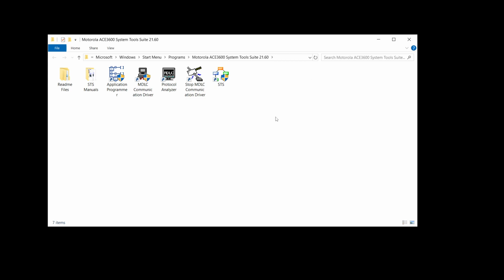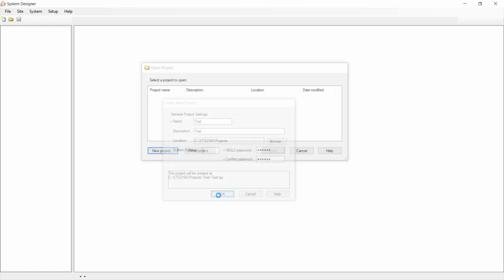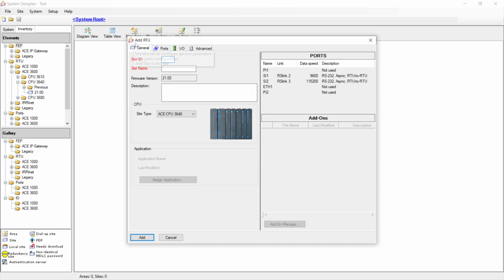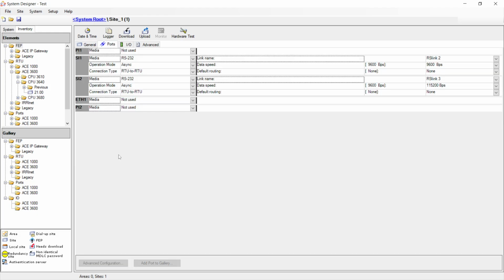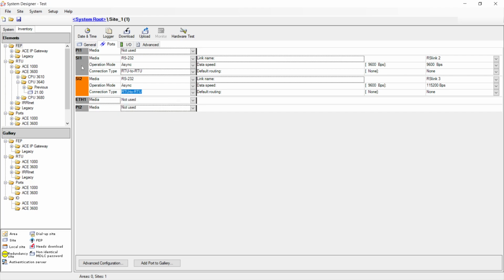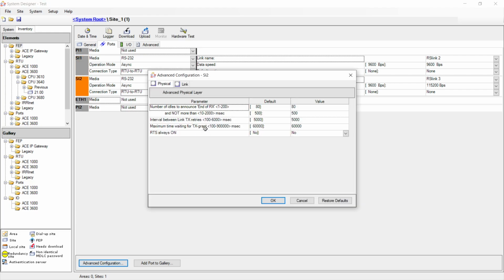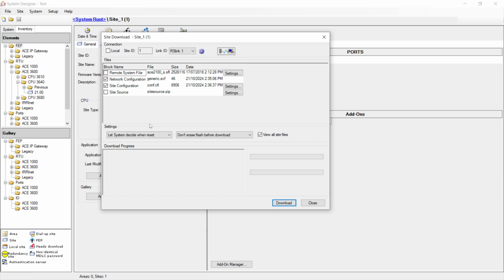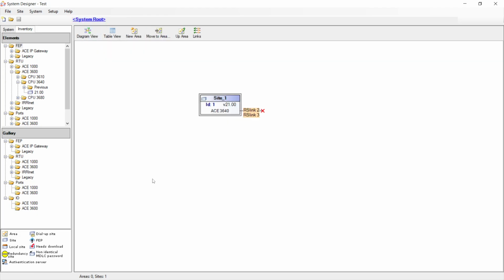BASIC INTRODUCTION TO MOTOROLA STS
This is a basic introduction to STS Version 21.60.
In this video, I cover how to create a new project and disable the generic network table. I also cover adding an RTU to the project using the click and drag method, and I go over the available physical ports and supported media for each port, as well as setting up the communications driver password.